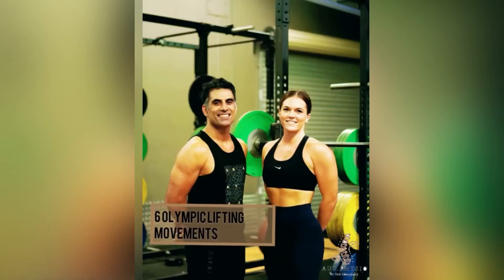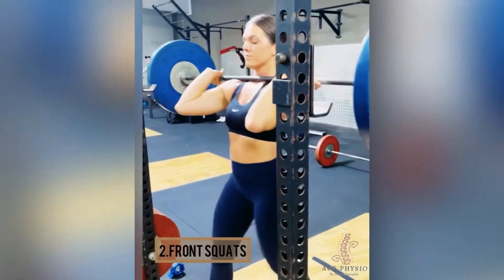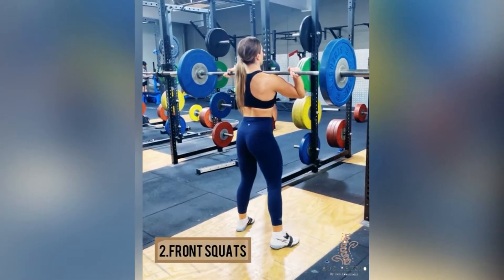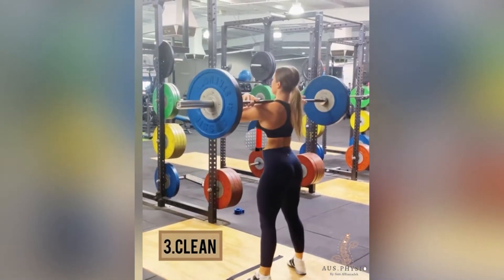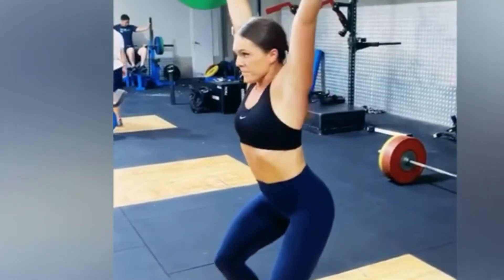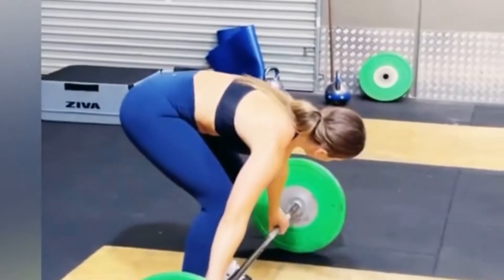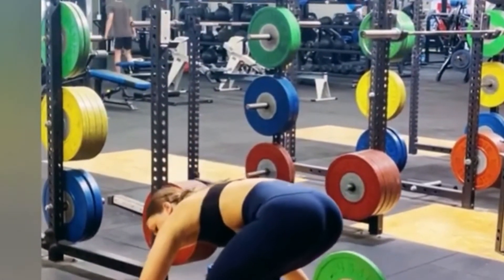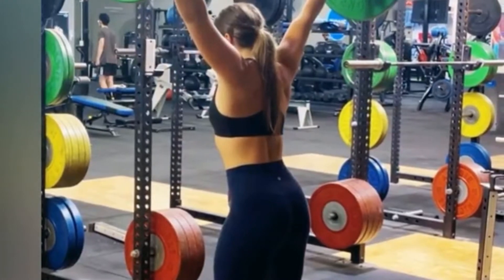The 6 Fundamental Olympic Lifting By Olympic Physiotherapist Sam Abbaszadeh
Sam is an International Lecturer and Olympic Physiotherapist with a passion to teach complex topics in a simple way.